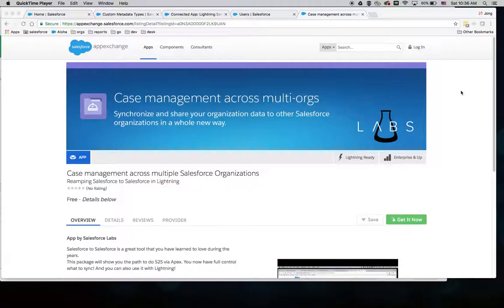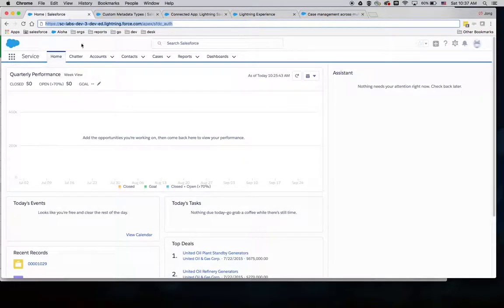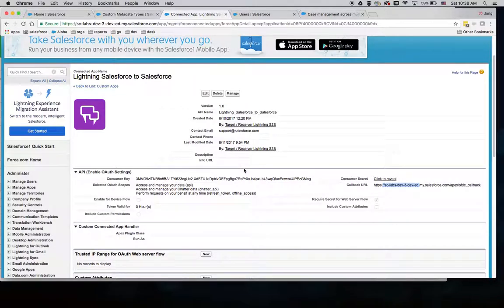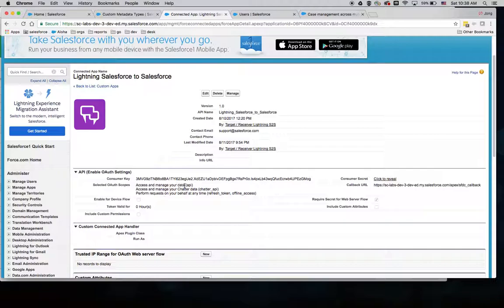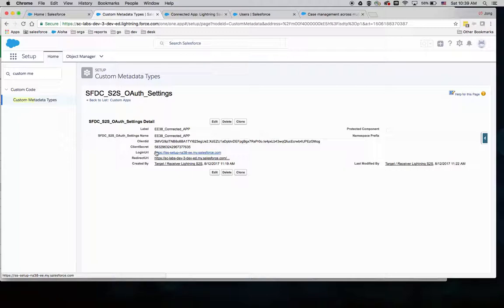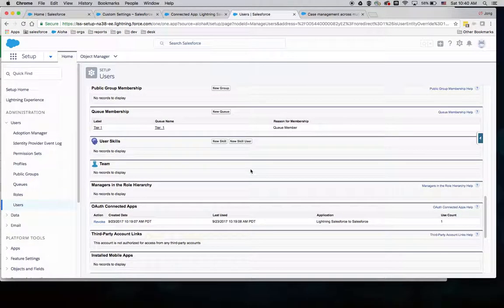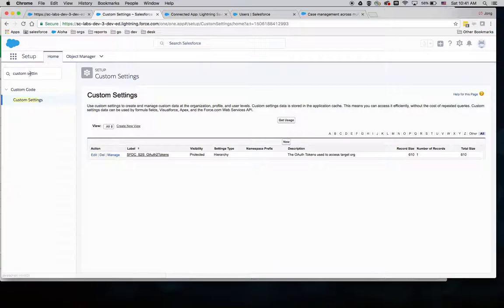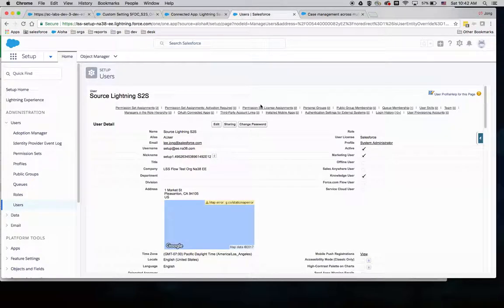AppExchange: Lightning S2S (Setup)